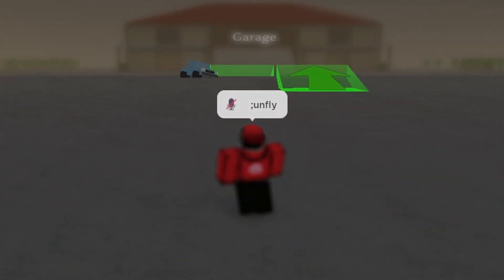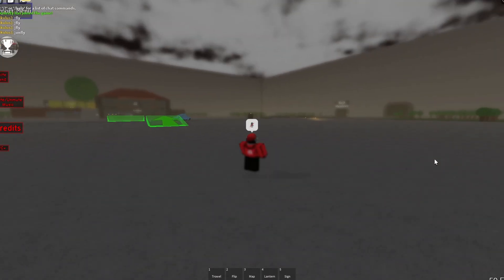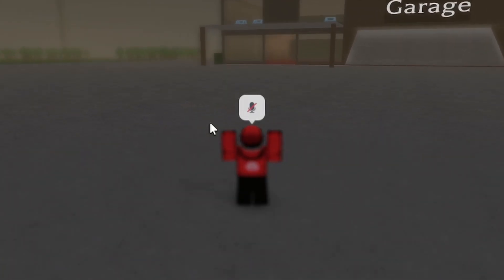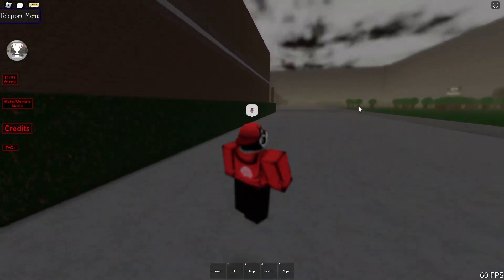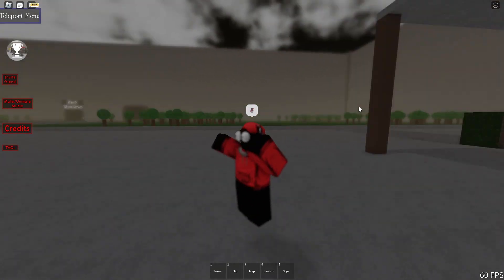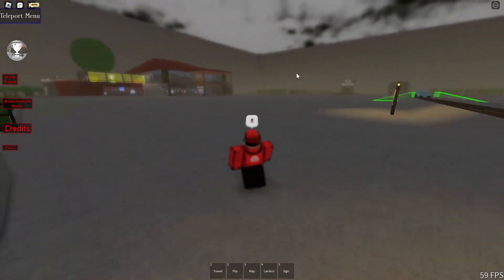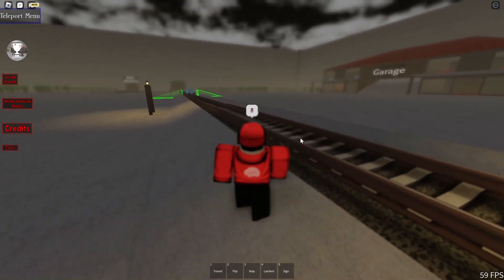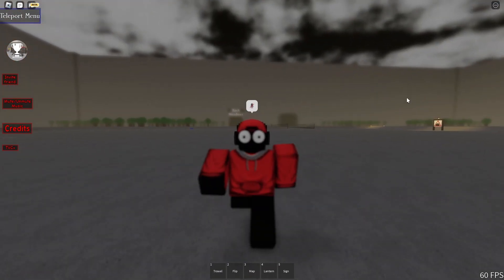Train vs Cars™ just came out with a NEW UPDATE...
Friends: @Voixster @gunganny3995 @Smooth_Brain @Cyberrxs0ul

Smartphone: Samsung Galaxy S20 FE 5G

My Desktop: Alienware Aurora R13

Other Stuff

Monitor: Alienware 25 Gaming Monitor [360Hz]
2nd Monitor: Vizio H24f-G1
Mouse: Glorious Model O-
Headphones: HyperX Cloud Flight Wireless
Lighting: TRAXX Deluxe Studio Light
VR Headset: Oculus Quest 2
OS: Windows 11
Recording Software: OBS Studio
Editing Software: DaVinci Resolve
Capture Card: Elgato Game Capture HD60 S+ [I never use it]
Keyboard: The keyboard that came with PC by default

Roblox is not a game, but rather an online platform for all ages with millions of users playing every day.